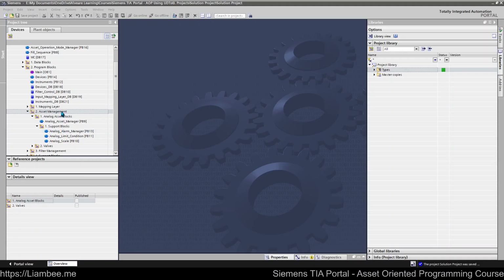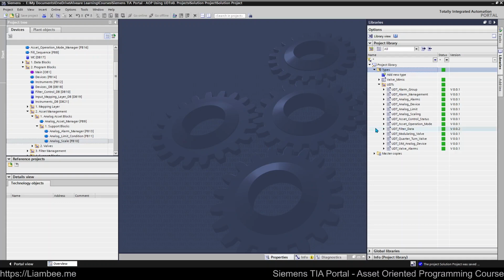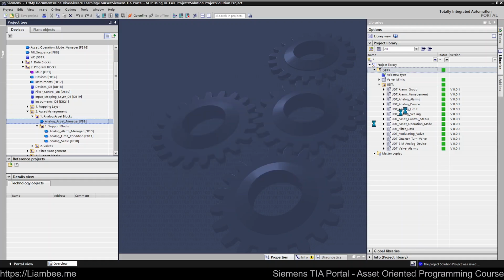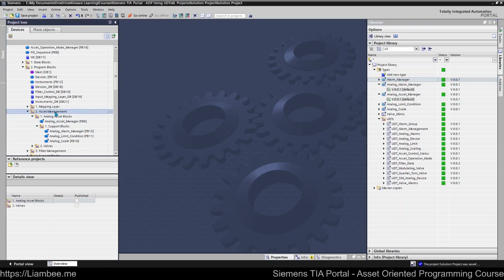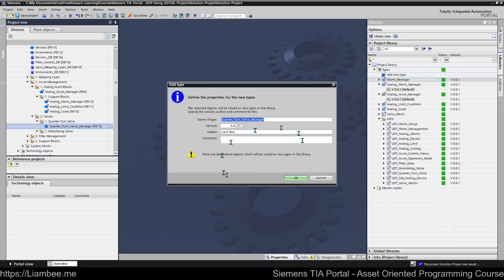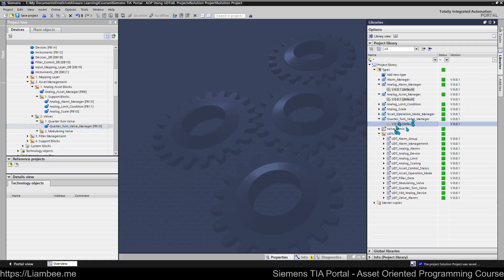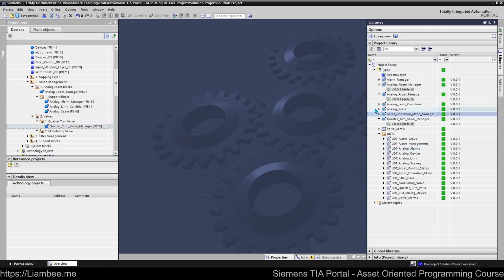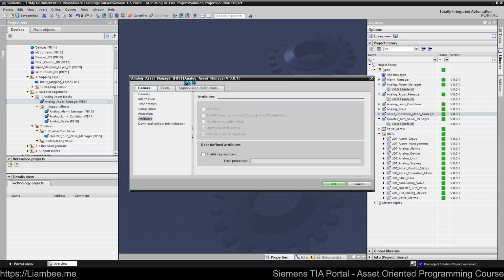Siemens TIA Portal – Asset Oriented Programming - What Is Typed Data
In this lesson, we take a look at library types and why they are critical to an asset oriented programming approach.

The video explains how types are used to define dependencies between assets, function blocks, and user defined types. This ensures that required supporting blocks and data structures are always present when an asset manager is used in a project.

Using an analog asset manager as an example, the lesson shows how TIA Portal can be told that a block depends on specific UDTs and supporting function blocks. By adding the asset manager to the project library as a type, all of its dependent objects are automatically identified and included.

The lesson demonstrates how dependent blocks such as alarm managers, limit condition logic, and scaling blocks are brought into the library with matching version numbers. This guarantees consistency between assets and prevents incomplete or incorrect implementations.

The limitations of project library organization are also discussed, including the need to manually recreate folder structures within the library. The difference between typed and non typed objects is highlighted, along with how to identify library linked objects using visual indicators in the project tree.

Finally, the lesson reinforces that dependency management is at the core of asset oriented programming. Library types provide a structured and reliable way to tie assets, UDTs, and supporting logic together, forming the foundation for later topics such as HMI faceplates and version management.